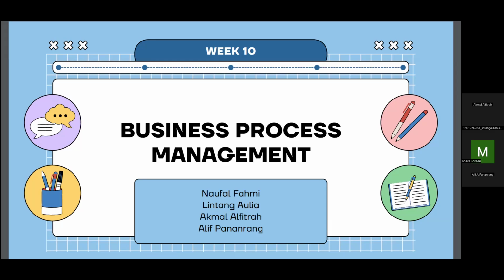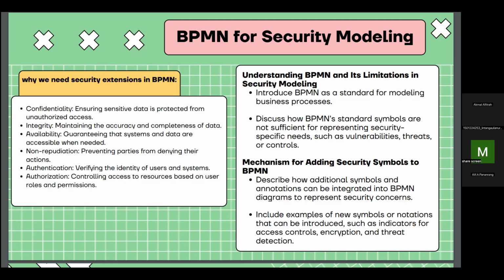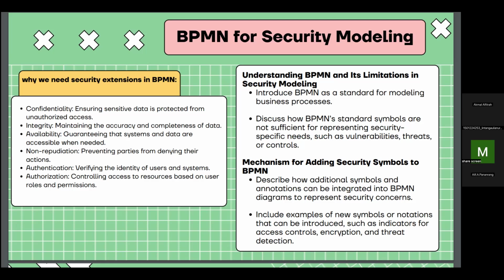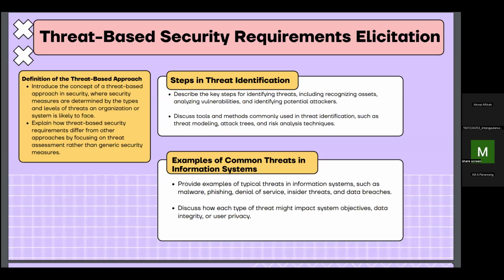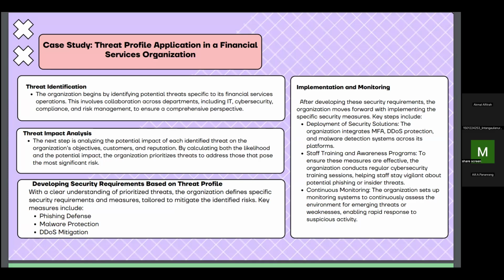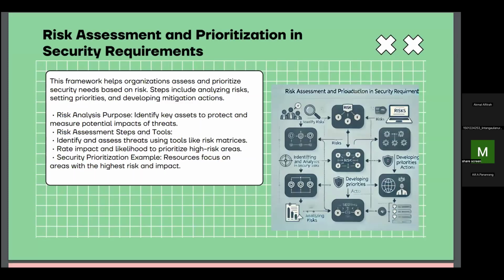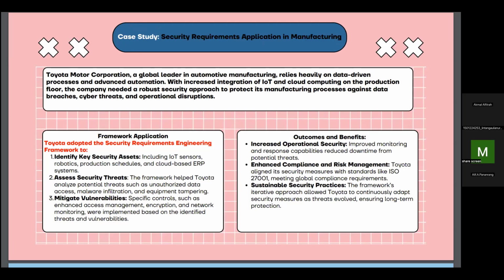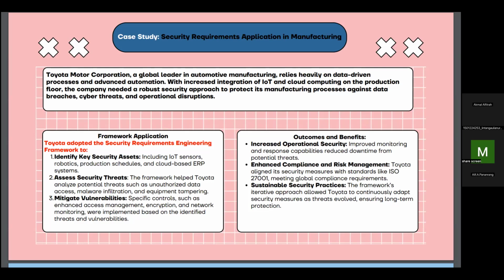BUSINESS PROCESS MANAGEMENT WEEK 10